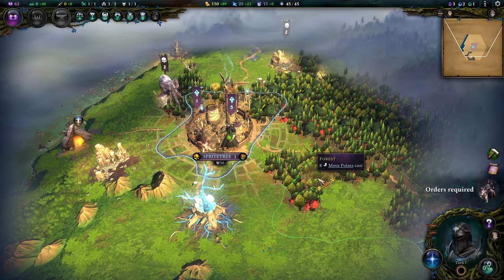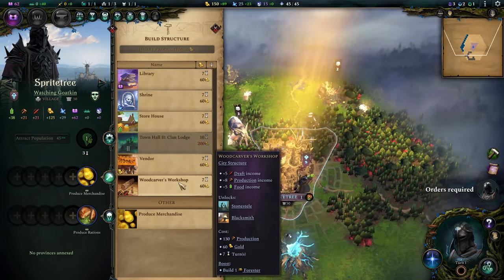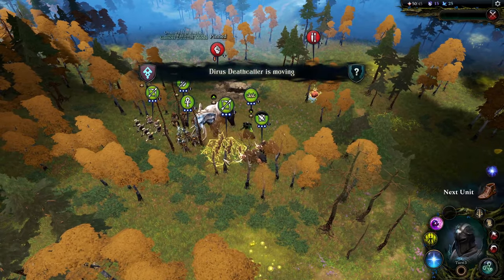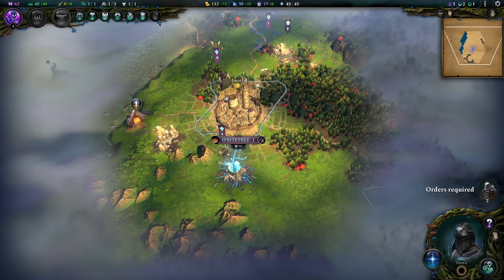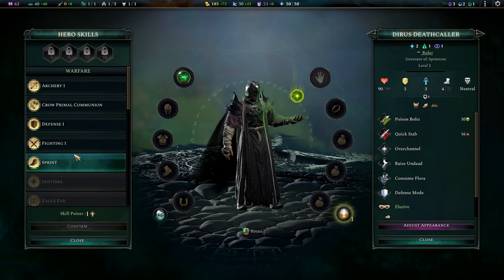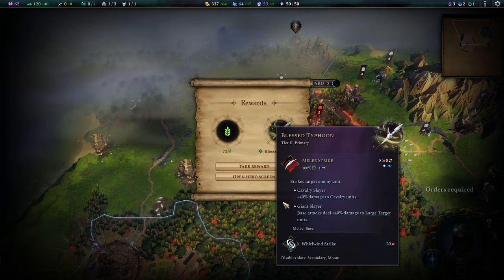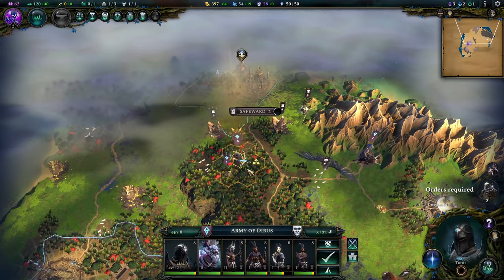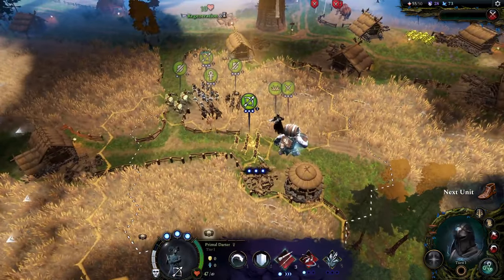PRIMAL NECROMANCERS - Primal Fury AGE OF WONDERS 4 Ep 1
This is a Tips & Tricks Compilation for Age Of Wonders 4 Primal Fury DLC. It features various Gameplay and mechanical advices, helping Beginners and Veterans. This Video Focuses on Advanced Tips & Tricks for Primal Culture